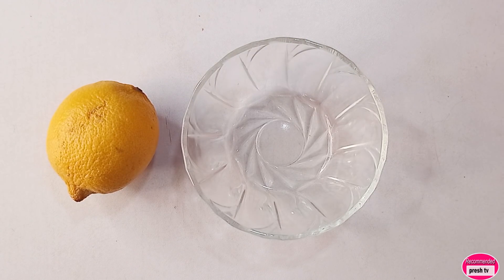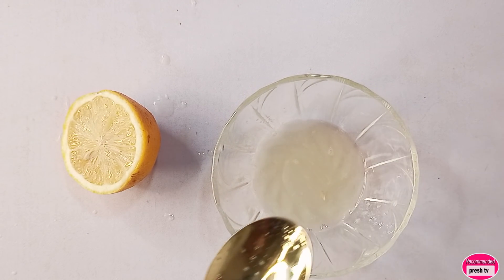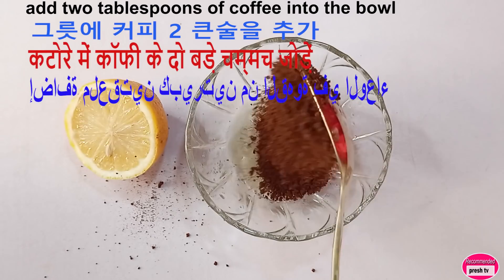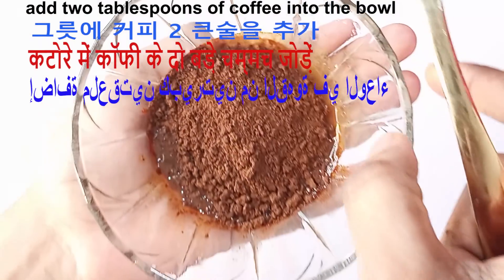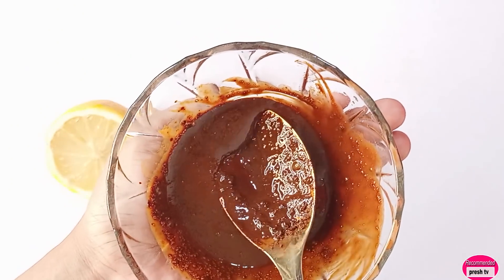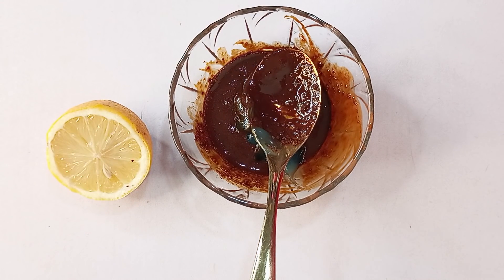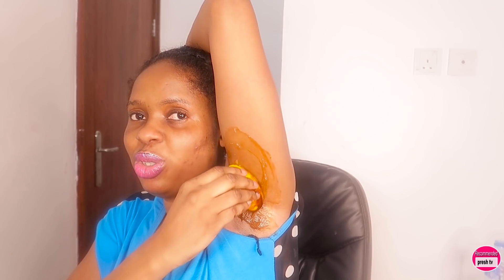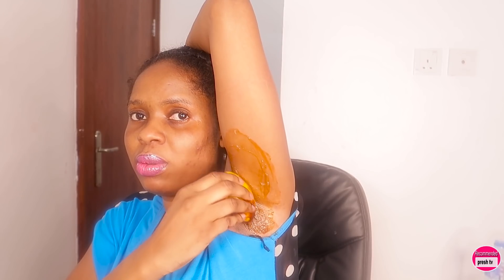하루 만에 검은 겨드랑이를 영구적으로 집에서 자연스럽게 제거하는 방법 / 커피 겨드랑이 미백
미용 팁
# 홈레 미디
# 내추럴
# 자연 레시피
# 안녕하세요
# 유효한
# 아빠
# lose2kgin1day
# 전통 미용
스트레치 마크를 제거하는 방법
# مجربة
#5 분
밝은면
얼굴 마사지
# 배우
코카콜라 라임
콜라와 레몬
뷰티 레시피
천연 가정 요법
아름다움 Diy
자연의 아름다움 556
# 아빠